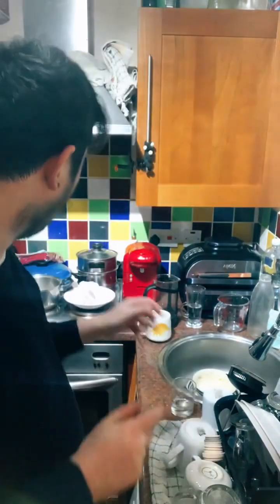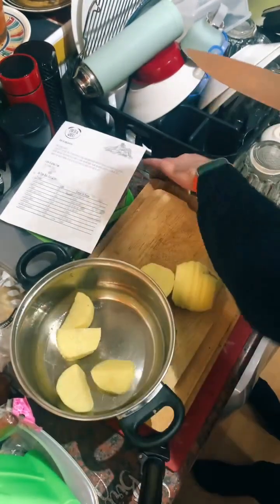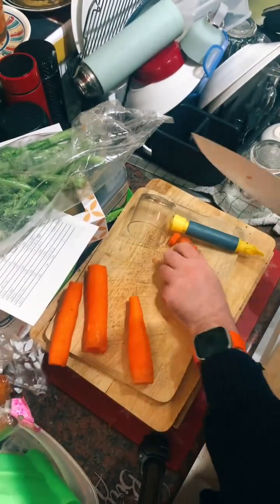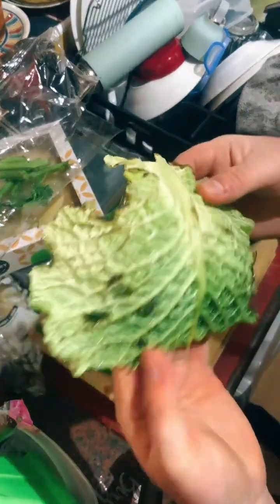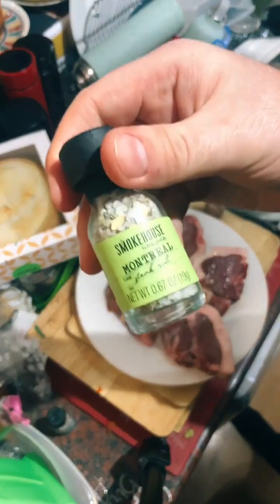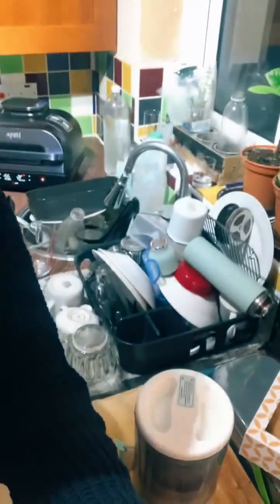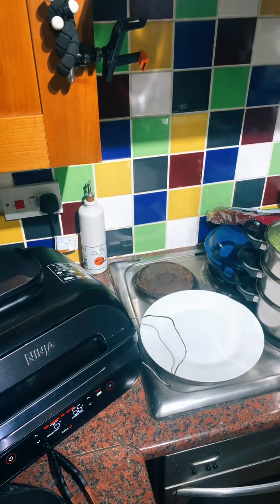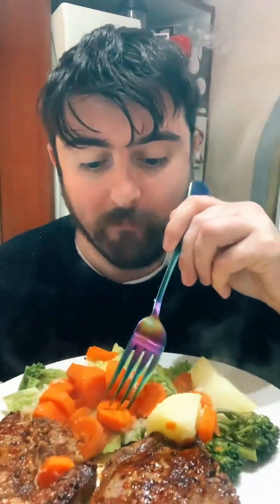Lamb Chops With Wonky Veg Box by Earth & Wheat 19.01.23